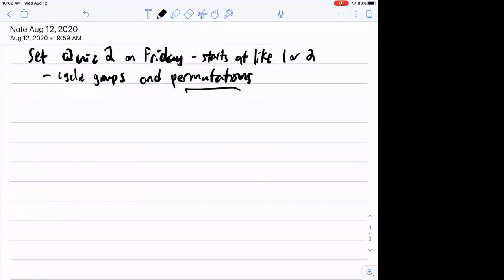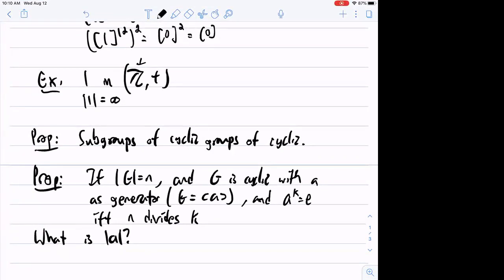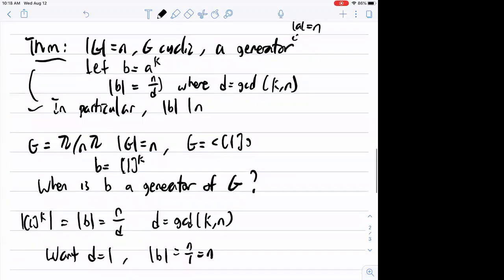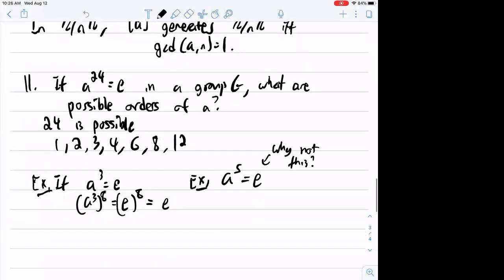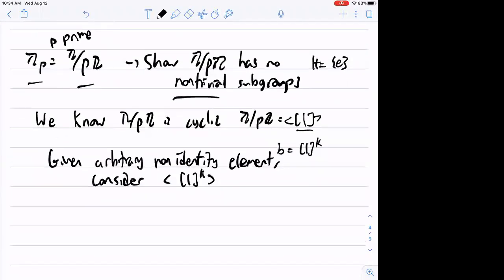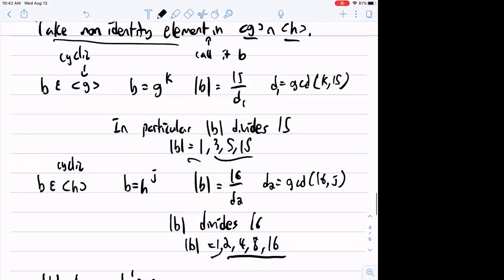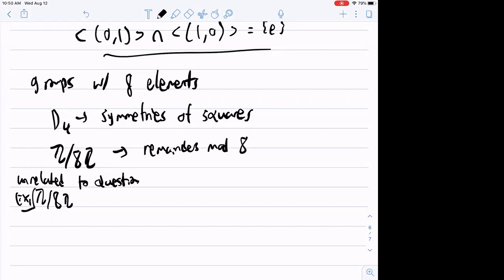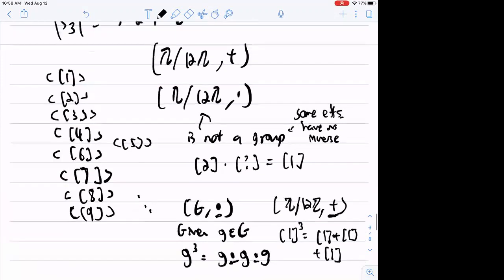Math 120A August 12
We do some group theory problems and define an order of an element in a group.